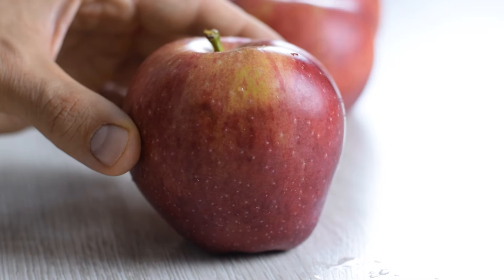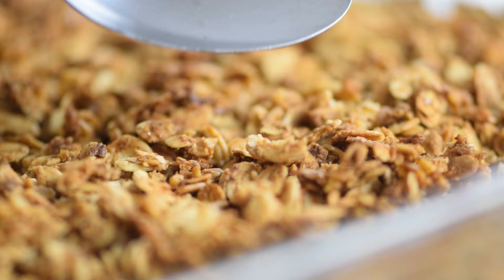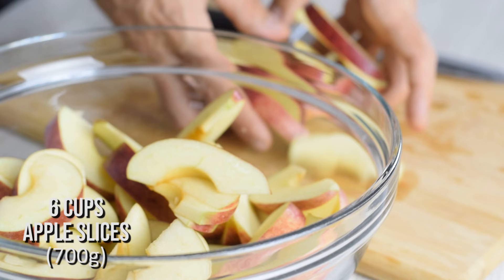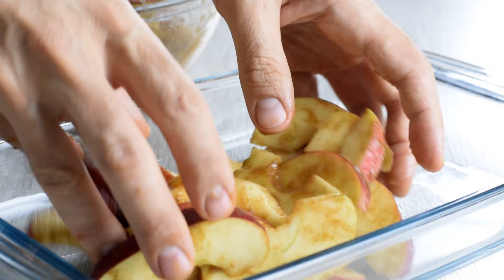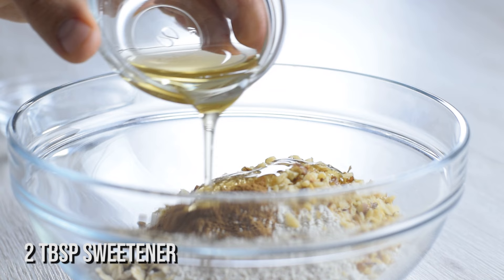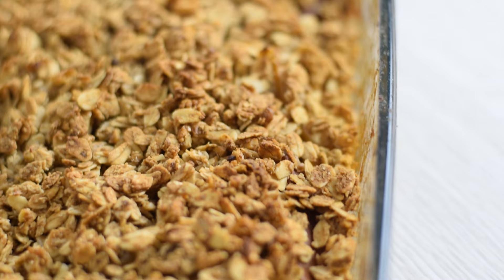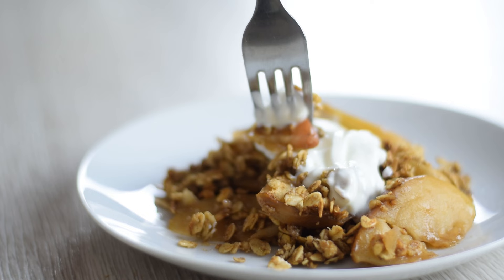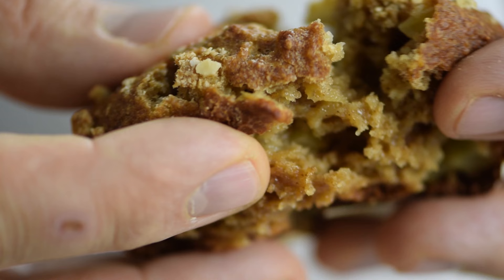Apple Crisp Recipe (healthy version!)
Apple Crisp Recipe

Today I'm going to show you how to make apple crisp.

This healthy apple crisp is gluten-free and dairy-free, and it's sweetened with maple syrup only.

This wholesome dessert will satisfy your sweet tooth without the sugar crash!

This is why you'll love this gluten free apple crisp:
It's so easy to make.
Can be made with any type of apples.
It's gluten free, dairy free and vegan friendly.
Is made with wholesome ingredients.

OLD FASHIONED APPLE CRISP RECIPE
(makes 6 servings)
Ingredients:
Apple filling:
6 cups apple slices (700g)
1 tsp ground cinnamon
1 tsp vanilla extract
1/4 cup unsweetened applesauce (65g)
1 tsp cornstarch
1 tbsp maple syrup or agave (optional)

Topping:
1 cup rolled oats (90g)
1/4 cup ground oats or oat flour (25g)
1/4 cup finely chopped walnuts (30g)
1 tsp ground cinnamon
2 tbsp maple syrup or agave
2 tbsp melted coconut oil

NUTRITIONAL INFO:
232 calories, fat 9.2g, carb 36.8g, protein 3.3g

Preparation:
Half, core and thinly slice apples and transfer to a large mixing bowl.

Add the cinnamon, vanilla extract, applesauce, cornstarch and maple syrup (if using sweetener), and toss until apples are evenly coated.

Transfer the apples into a baking dish, cover with foil and pre-bake at 350F (180C) for 20 minutes.

While apples are baking, in a bowl, add the rolled oats, ground oats, finely chopped walnuts, cinnamon, maple syrup and coconut oil. Using a fork mix to combine.

Remove the foil, using a spoon stir the apples, sprinkle the oat topping all over (but do not press down), and place back in the oven.

Bake at 350F (180C) for another 20-25 minutes, or until the topping is golden brown.

Let it cool down for 15 minutes, then serve with a spoonful of Greek yogurt or coconut whipped cream on top.